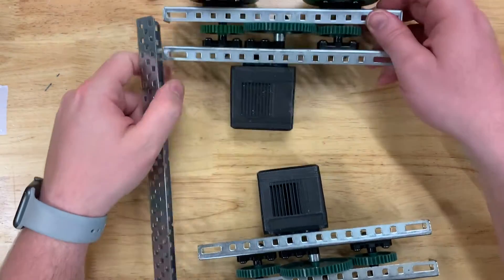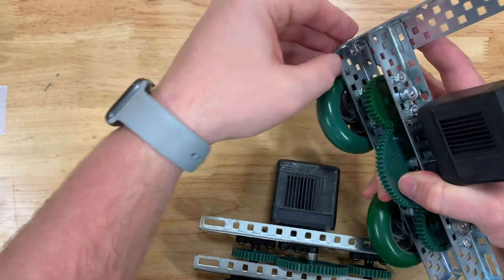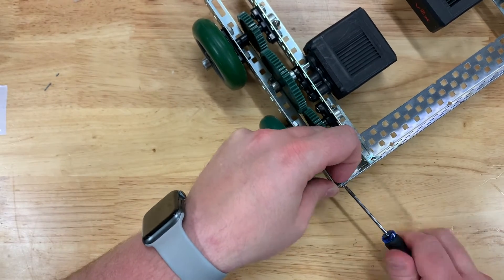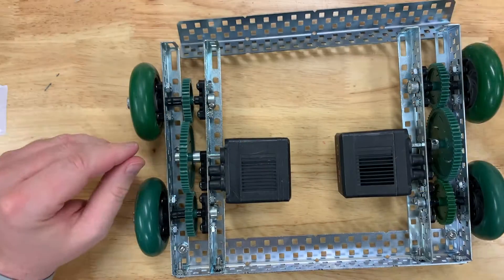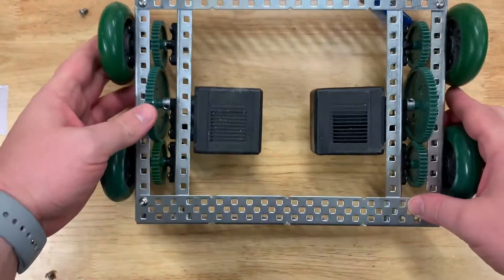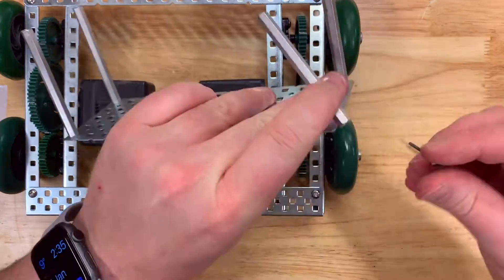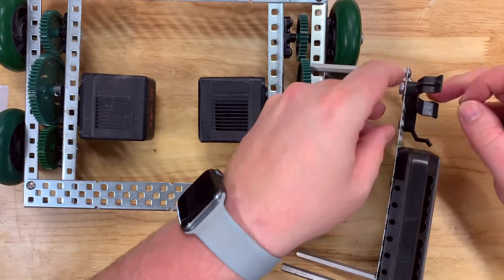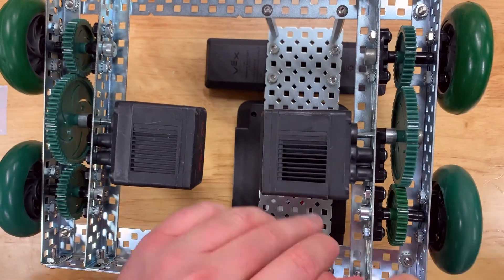Part 4 SquareBot - Outer Frame - VEX EDR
This video finalises the build of the SquareBot.  In this video we assemble the outer frame and connect the wheels.  Additional it shows how to create a canopy to mount the battery and brain.